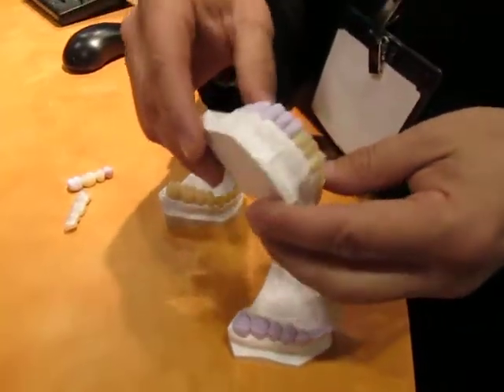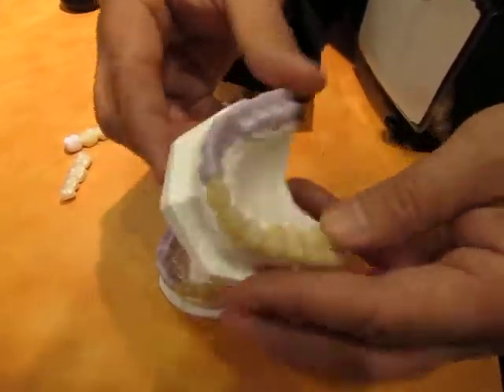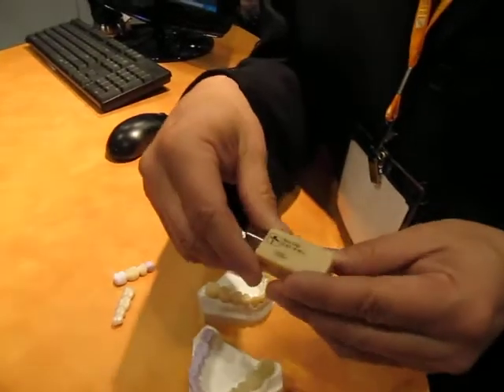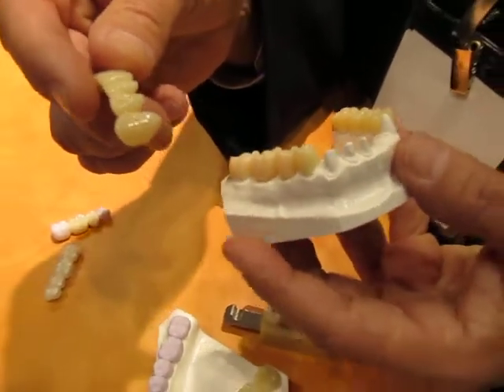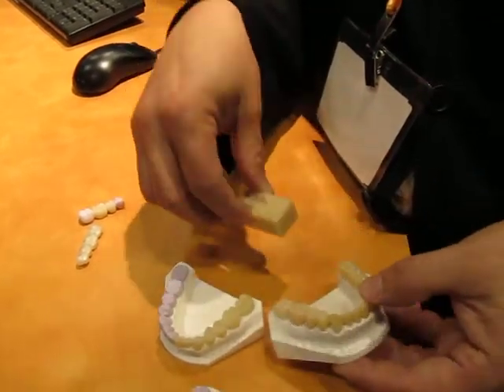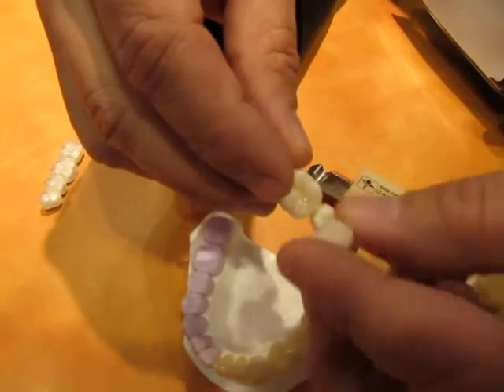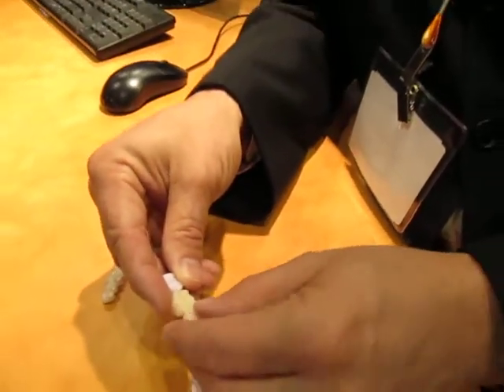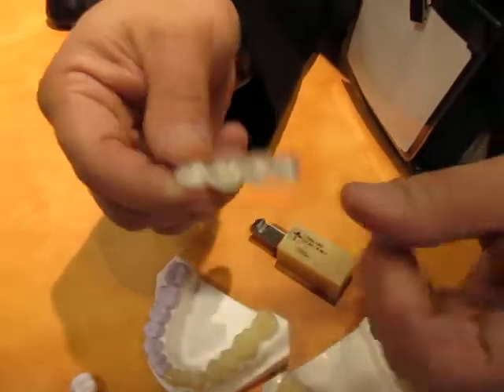New CADCAM materials with E4D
Gary Severence talks about future materials and applications with E4D.